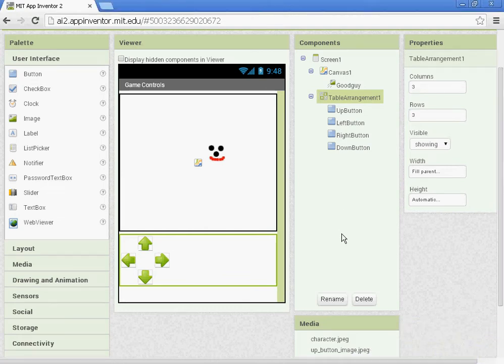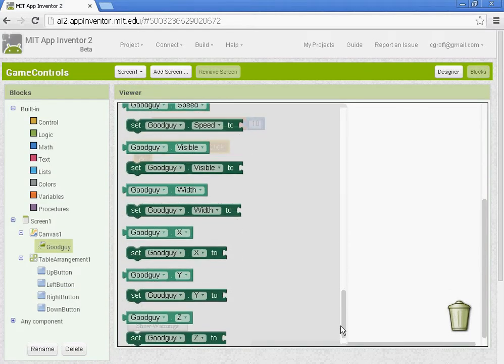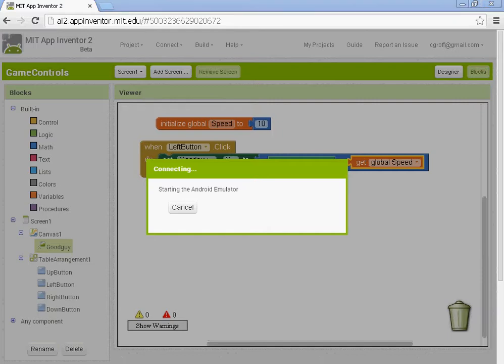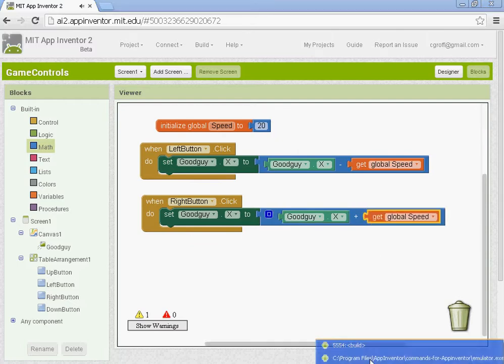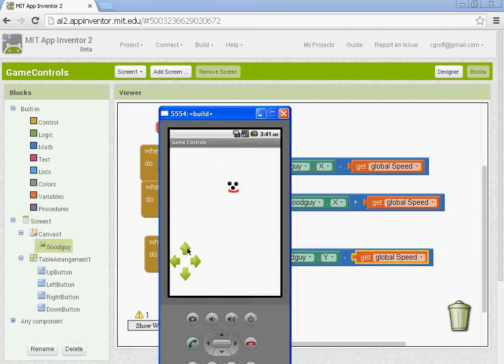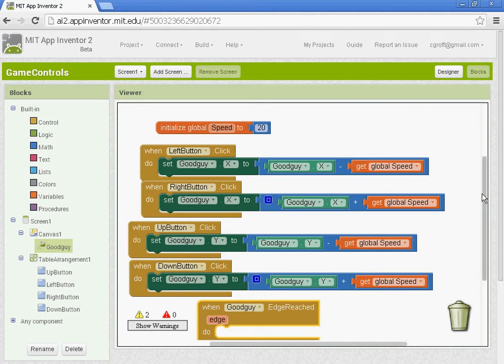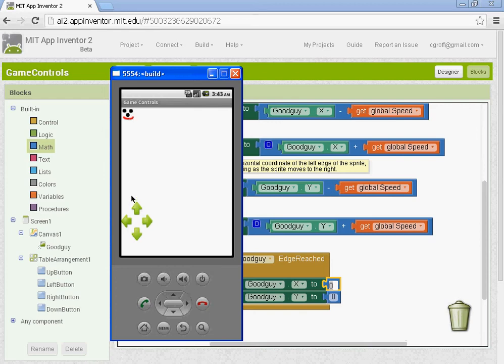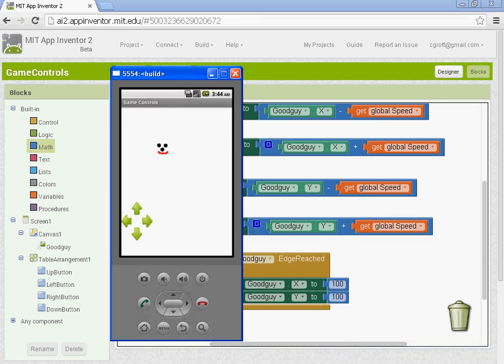Game Controls - Part 2 (App Inventor 2)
In this Video tutorial for App Inventor 2, you will learn how to set up an application that allows you to control a characters movements with buttons.  You will create a good guy, a reward, and a bad guy.  The good guy will be controlled with the arrow keys and his goal is to collect items while avoiding the bad guy.